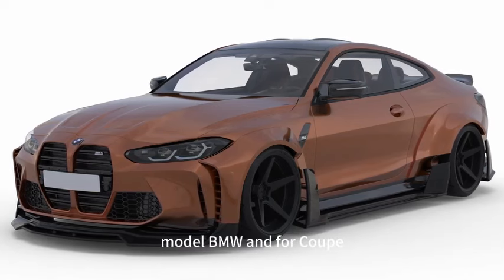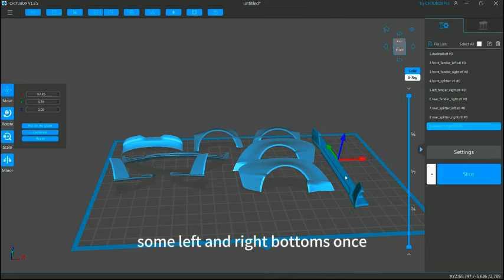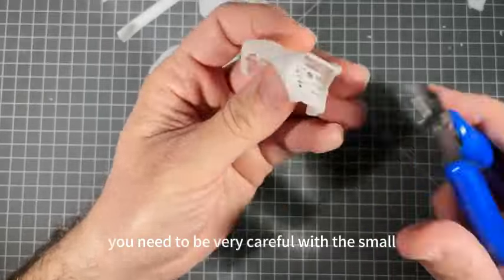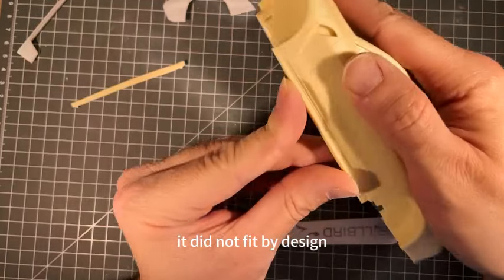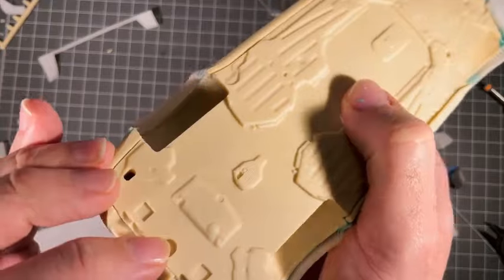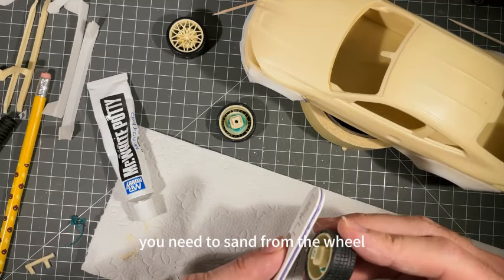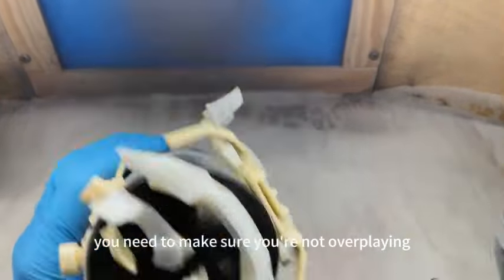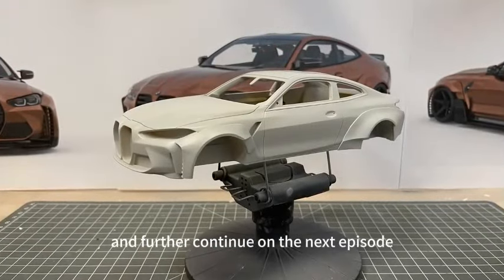Alpha Model 1/24 Scale Model Part1 - BMW M4 G82 WIDE BODY KIT.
inks to the products i use are bellow